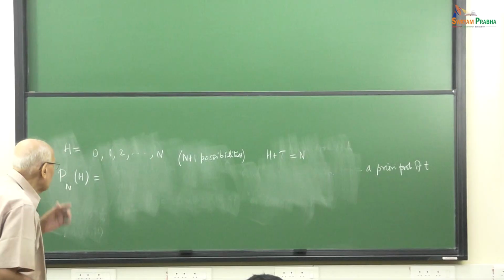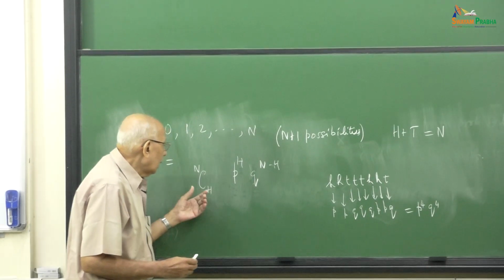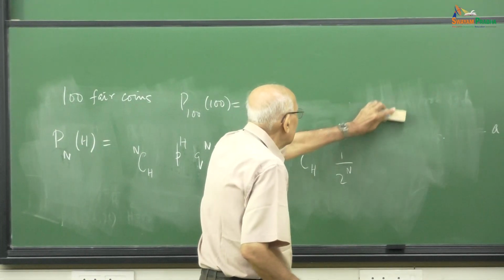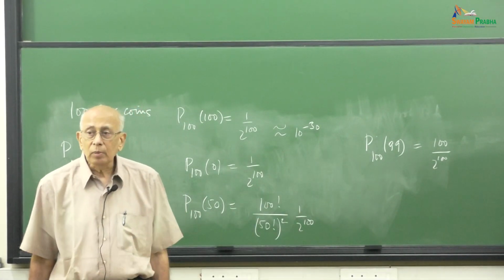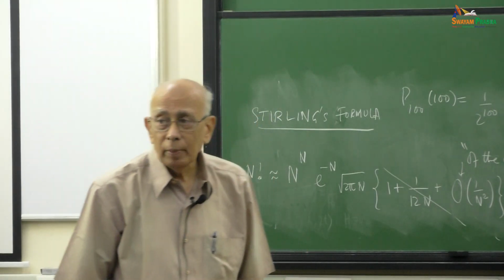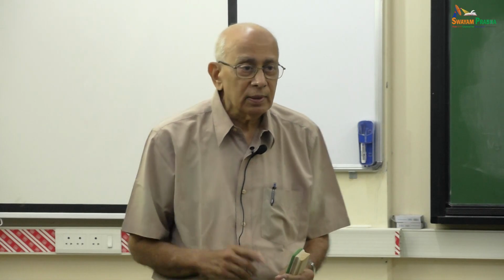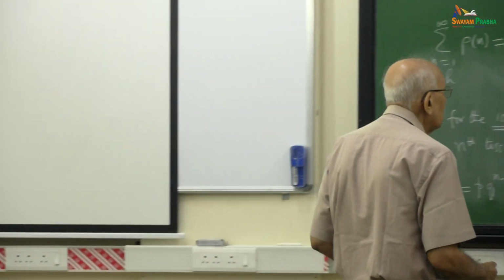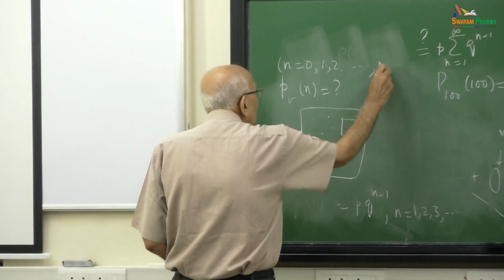Fundamental Physics 2